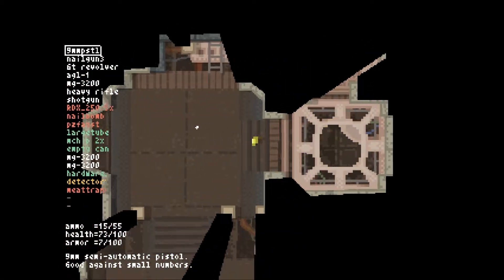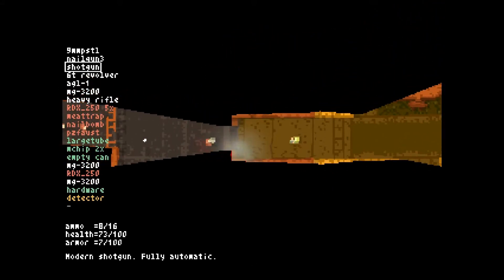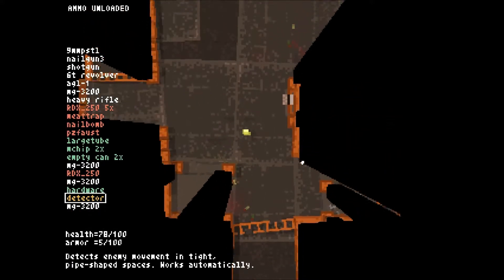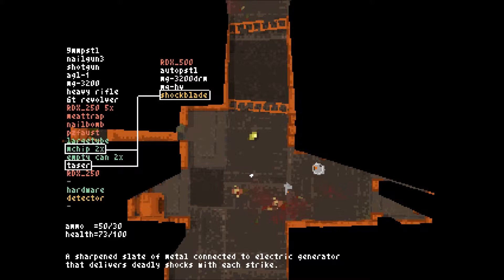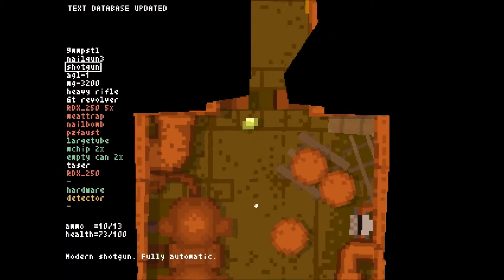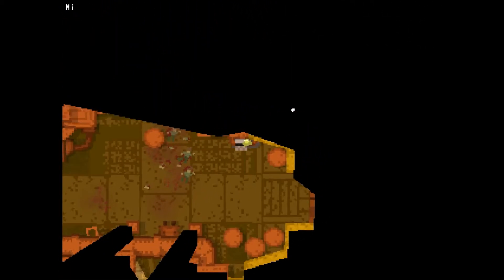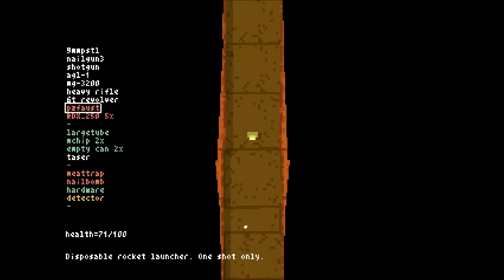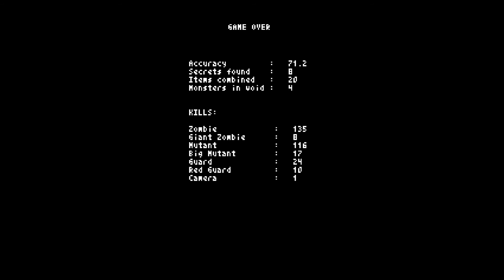Teleglitch: Die More Edition - Attempt 2: Level 5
It's good to be back.  It looks like Teleglitch's developers decided to revamp their game for those challenge-seeking individuals that didn't think the original was tough enough.

With alternate levels, re-balanced weapons, loots, and enemies, they've really upped the difficulty level, and I'm looking forward to enjoying every minute of it. :D

"Teleglitch, the terrifying top-down shooter from developer T3P, has been enhanced with new levels, an extended game story, more weaponry, and deadlier enemy AI, offering both new players and veterans an experience that will put their survival skills to a vicious test."
-From the forums listed below.